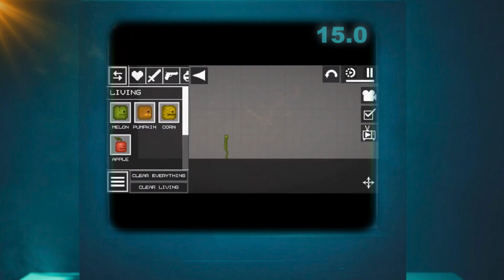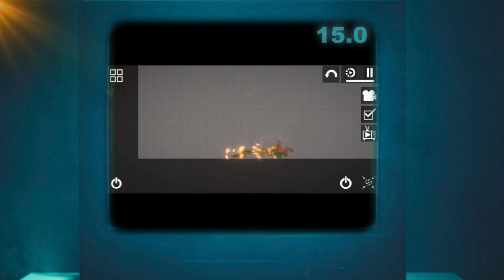EVOLUTION OF UPDATES IN Melon Playrgound \ BEST UPDATE IN Melon Playground